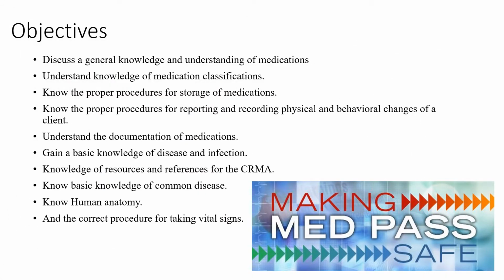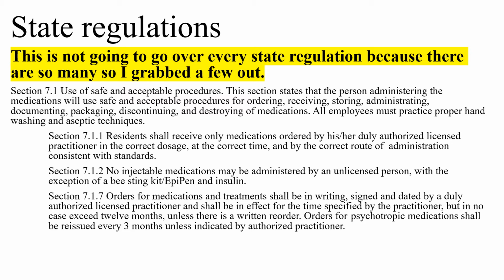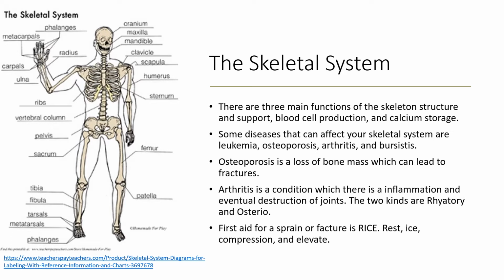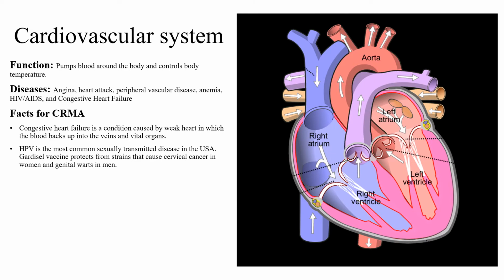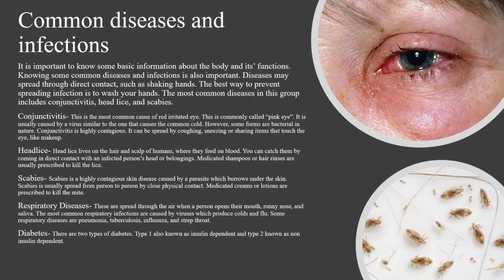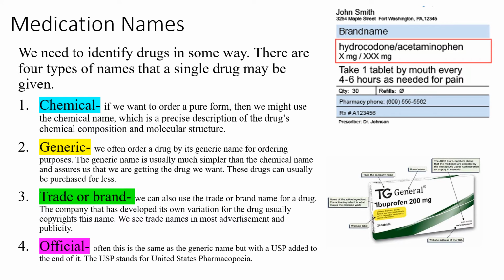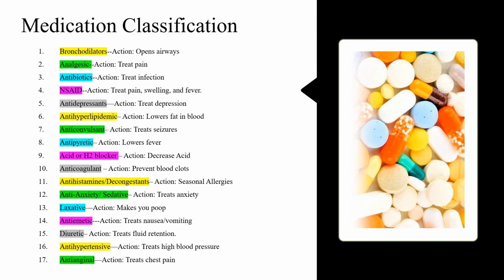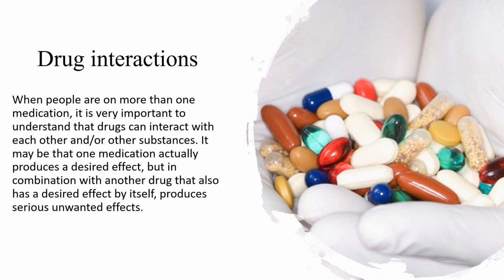Certified Residential Medication Aid CRMA part 1